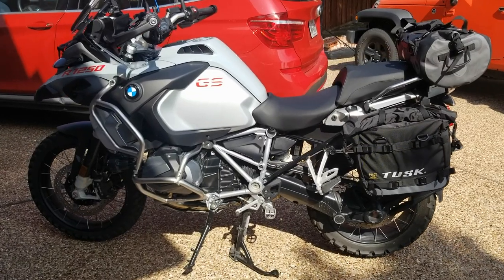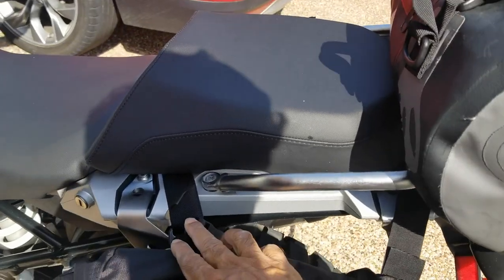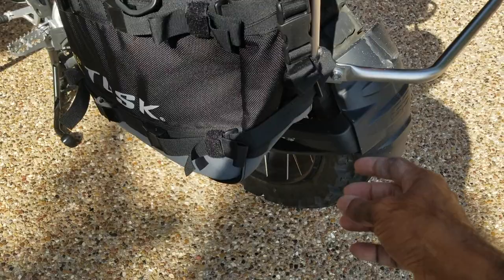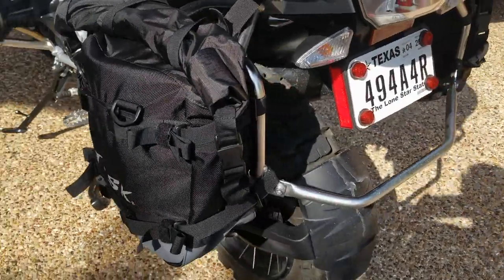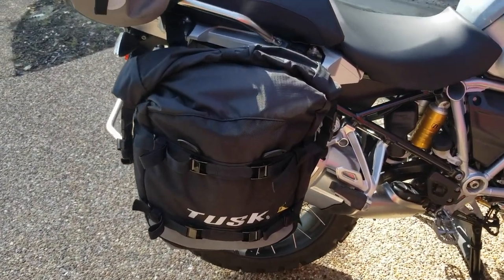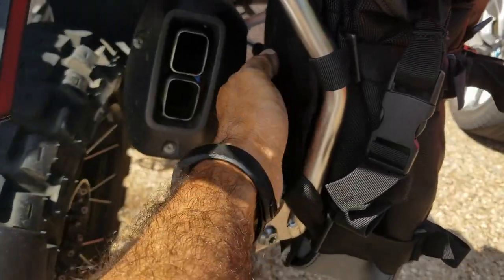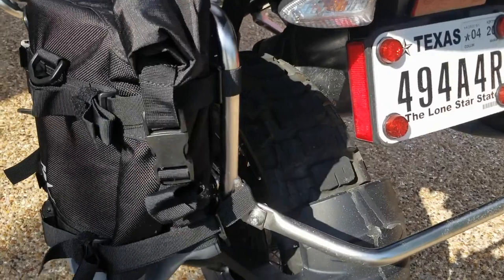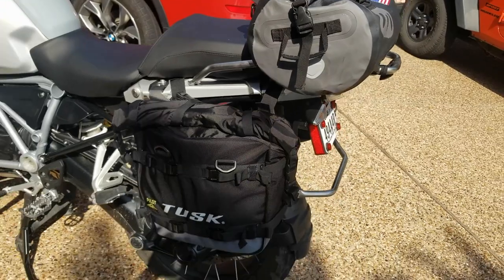Tusk Pilot Panniers! Two month review on BMW R1250 GS Adventure!